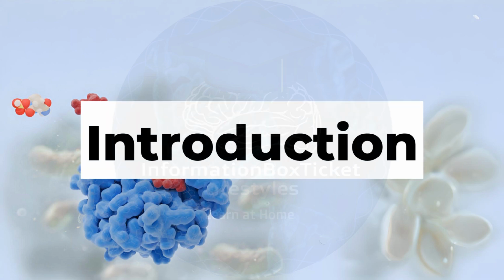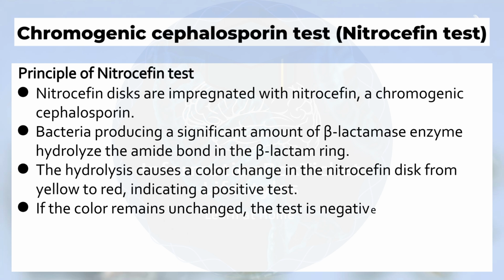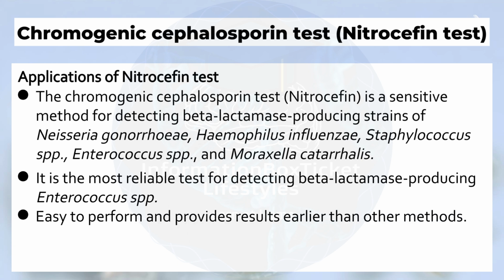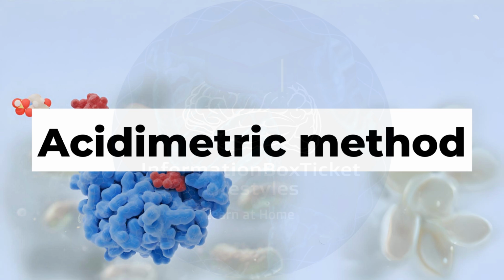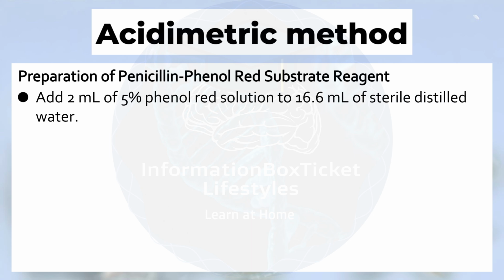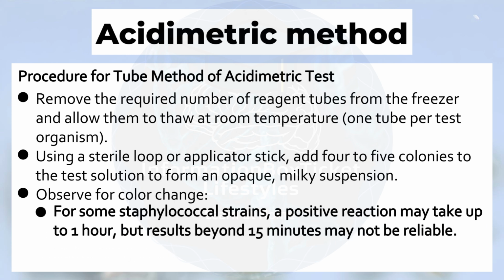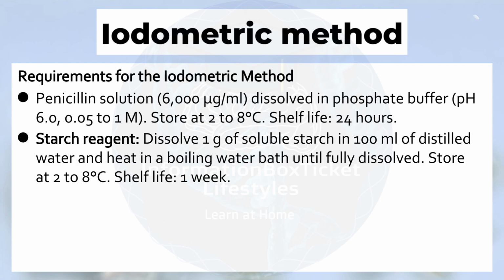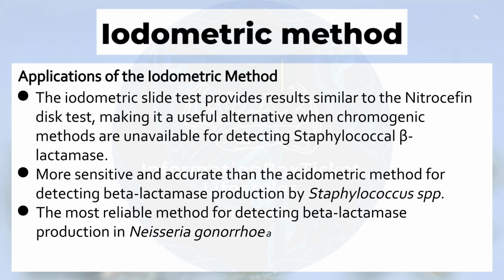Beta-Lactamase Test Explained: Methods & Interpretation | Induced β-Lactamase Detection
Are you looking to understand β-lactamase testing and its role in antibiotic resistance? This video covers:
✅ What is the β-lactamase test?
✅ Methods: Acidimetric, Iodometric, & Nitrocefin Disk Tests
✅ Induced β-lactamase production detection
✅ How to interpret results?
✅ Importance in clinical microbiology

⏱️ Timestamps:
00:47 – Introduction to Beta (β) Lactamase Test
02:08 – Objectives of Beta Lactamase Testing
02:26 – Chromogenic Cephalosporin Test (Nitrocefin Test)
08:33 – Acidimetric Method of Beta (β) Lactamase Test
14:58 – Iodometric Method of Beta (β) Lactamase Test